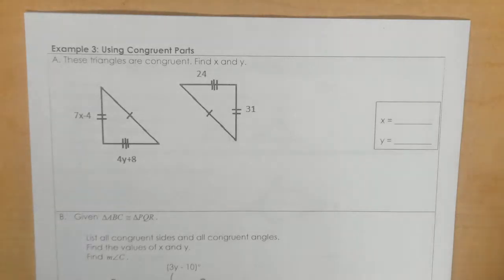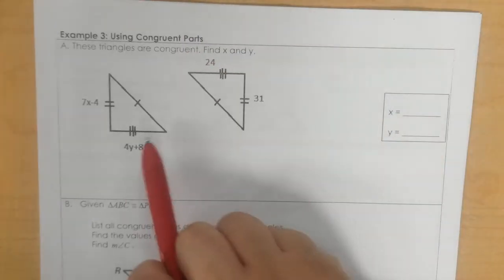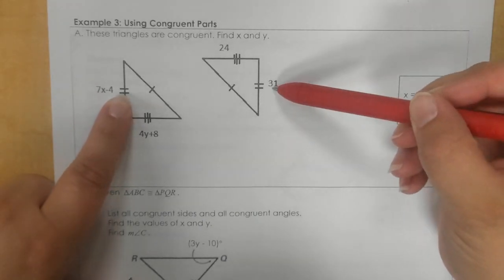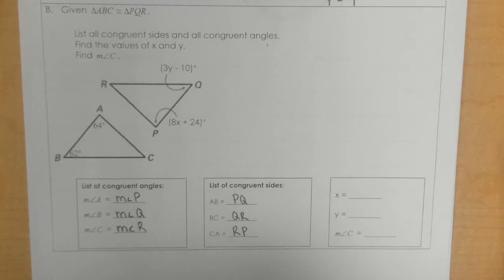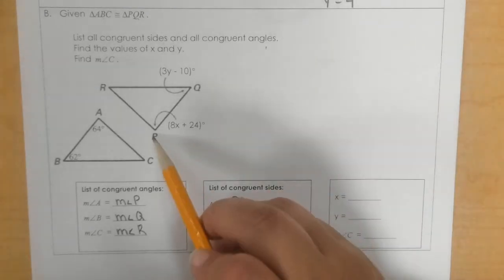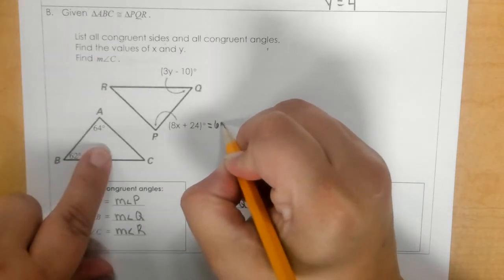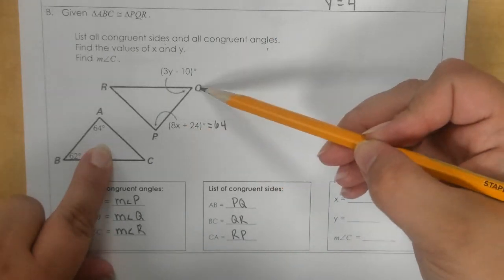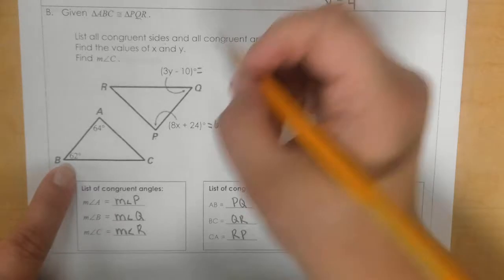Geom U5 D3 Notes Ex 3